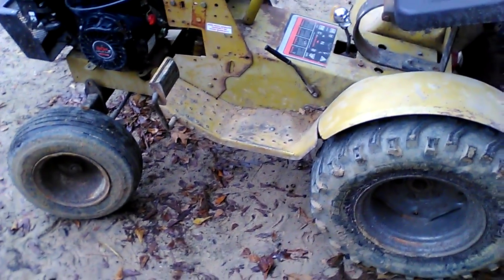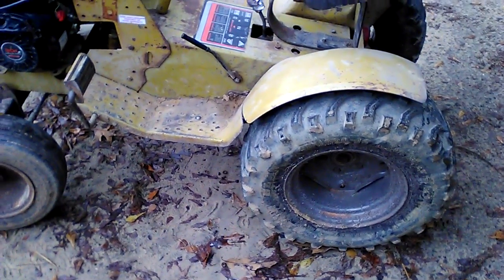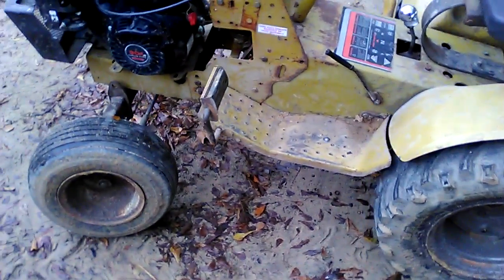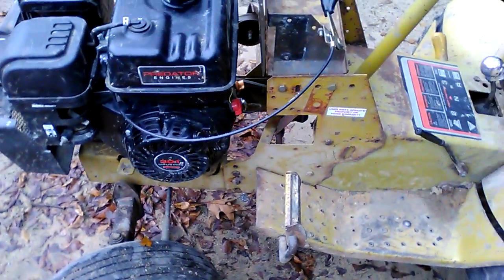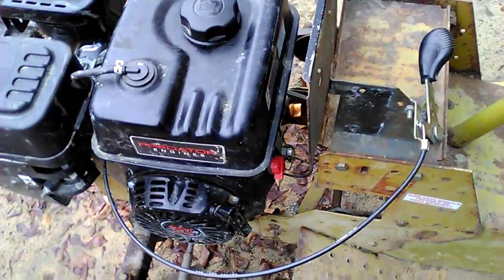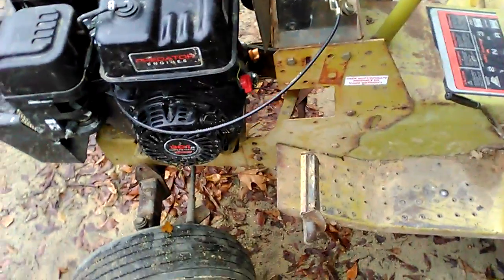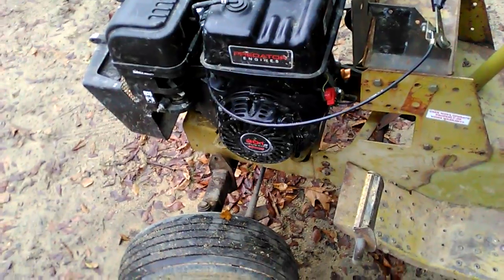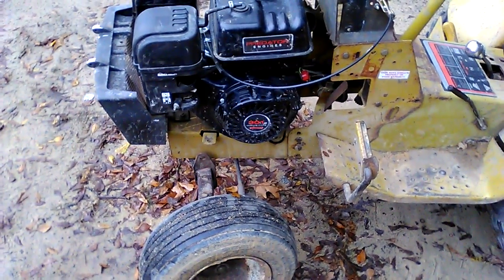1977 Sears 301cc preditor cold start